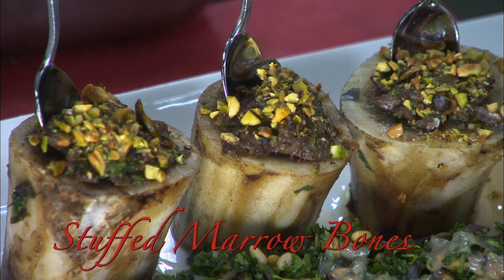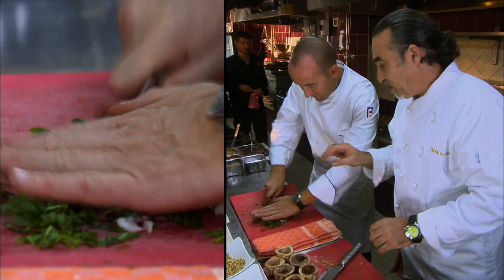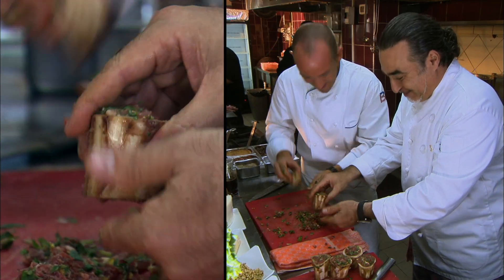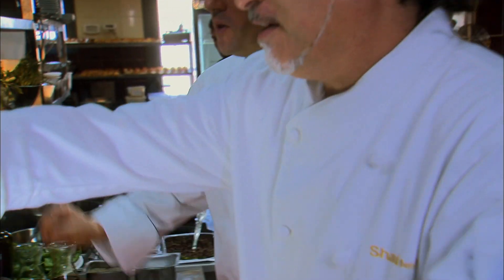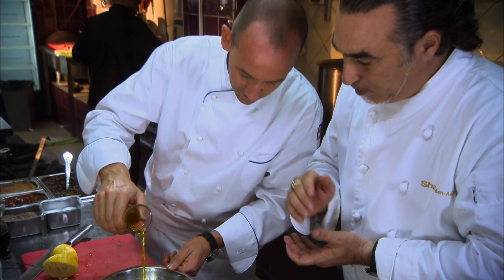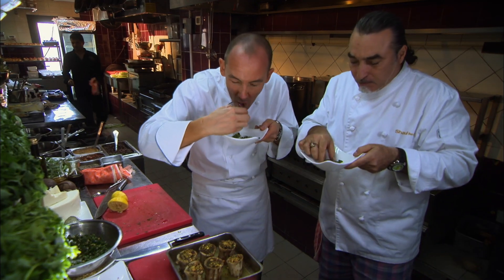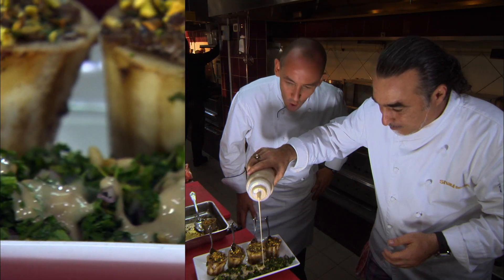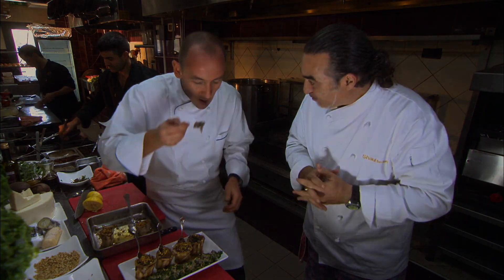A Unique 5 Minute Stuffed Marrow Bones and Simple Salad by Israeli Chef Shaul Ben Aderet